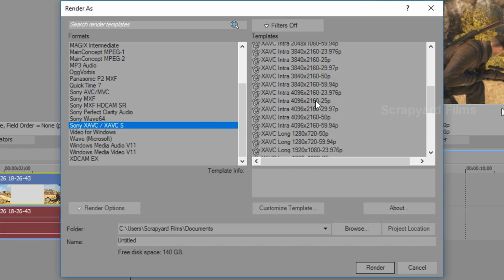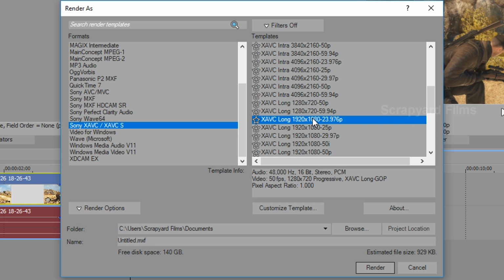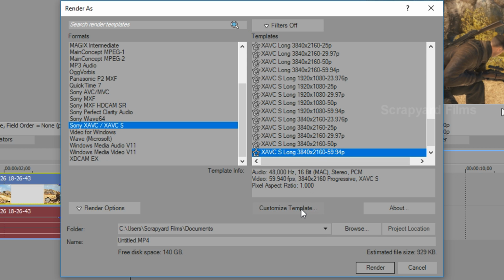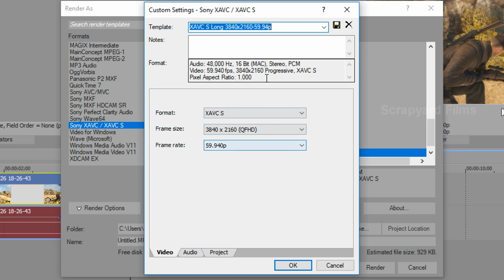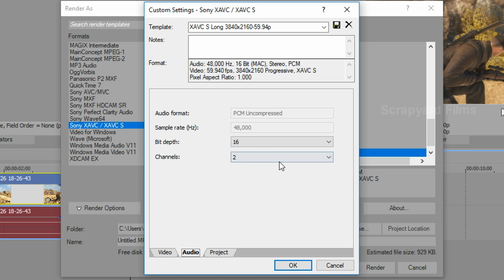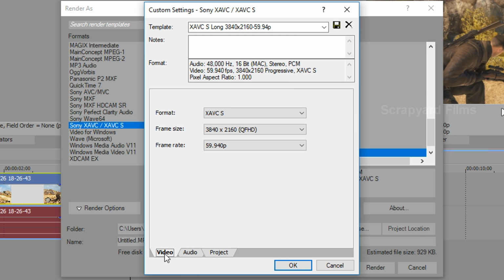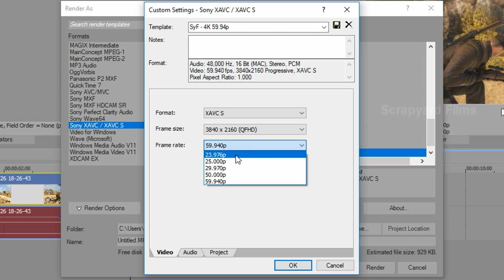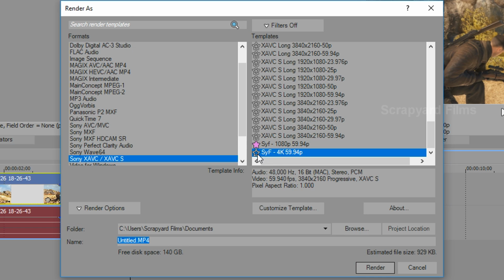Best 4K Render Settings For Video Games! (2019) - VEGAS 16 Tutorial #13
Hey everyone! Josh here with a MAGIX Vegas Pro 16 Tutorial! Today you're going to learn the best 4K render settings for video game clips on YouTube!  These are the best render settings for YouTube.

Learn about and possibly pick up a copy of MAGIX Vegas

Artist: Silencyde
Song: Shroud